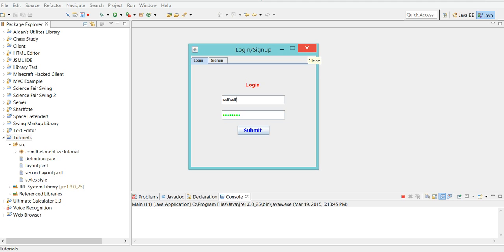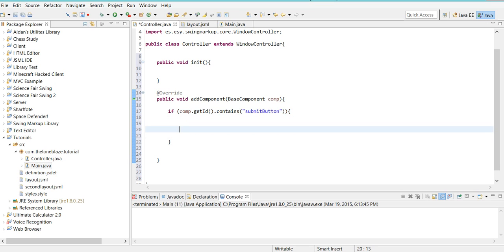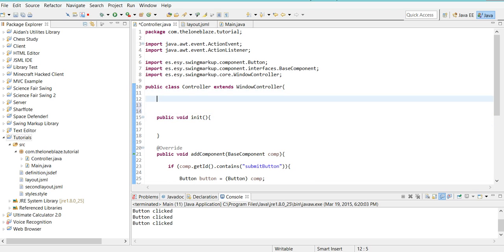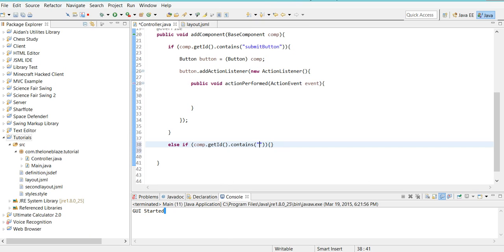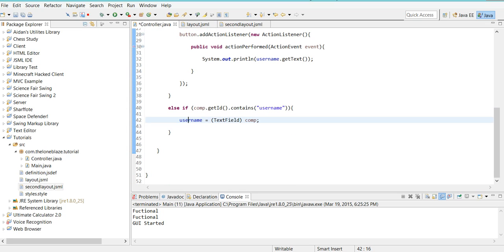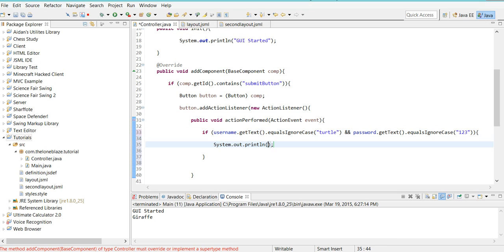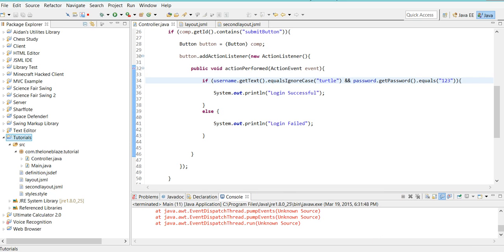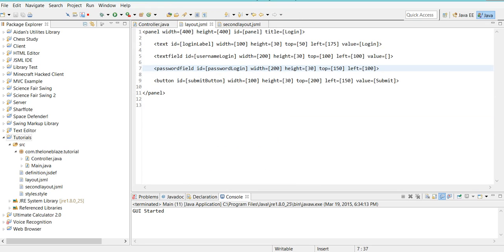JSML GUI Framework Tutorial 4: Event Handling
The JSML GUI Framework is a java framework designed to allow users to easily create really cool looking graphical user interfaces while not sacrificing the power of the java programming language. In this video I will be showing you how to access your components from a java class and add functionality to them.